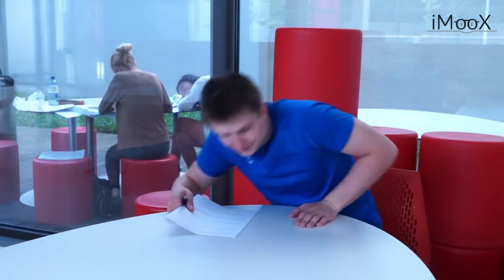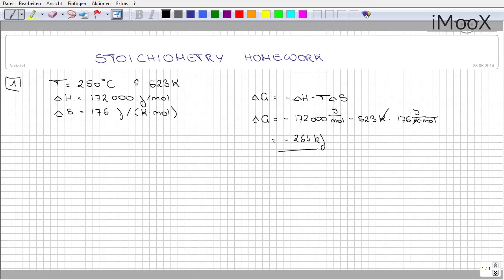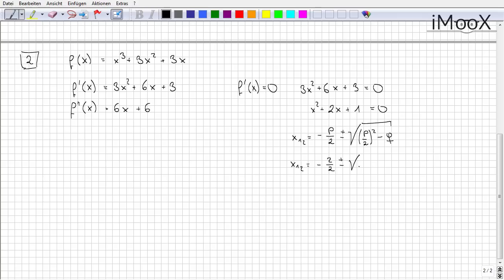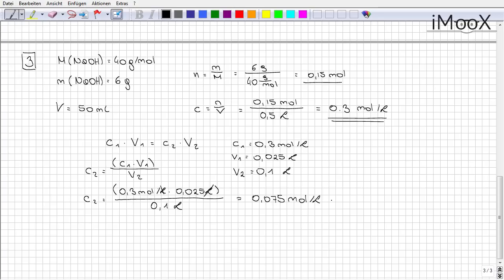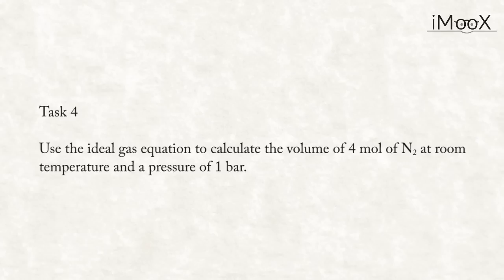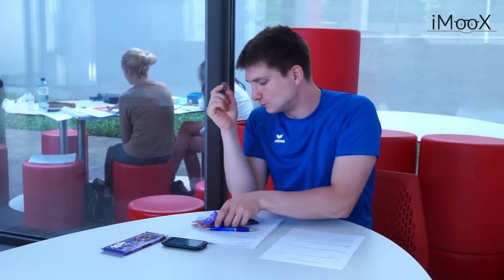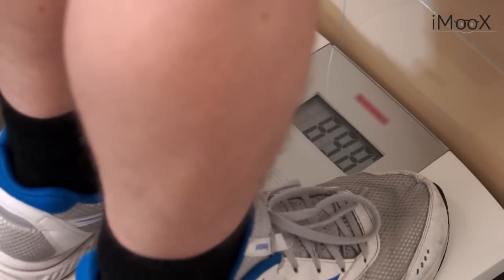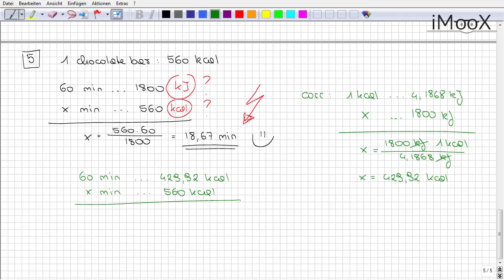Englisch für Chemiestudierende - Stoichiometry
This is a video of the course "Englisch für Chemiestudierende"